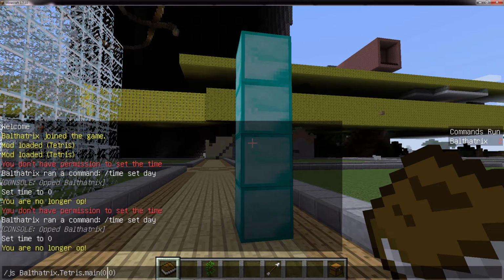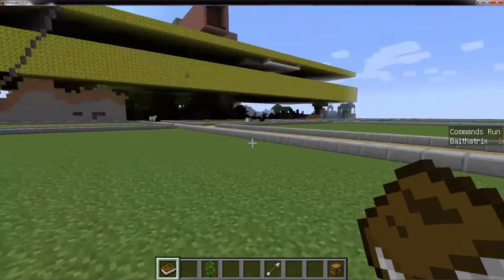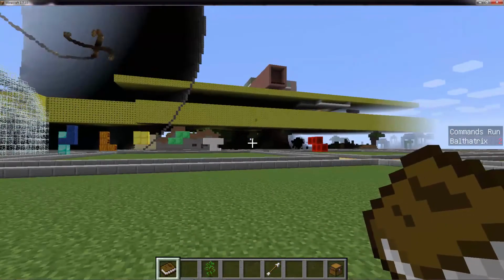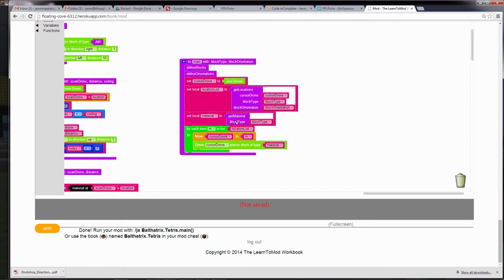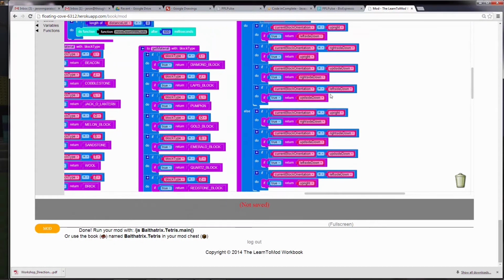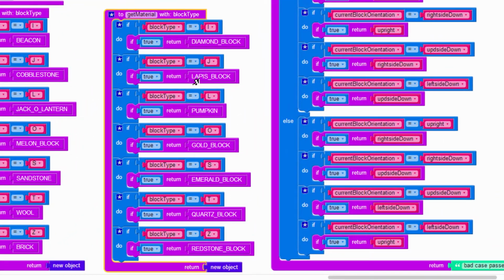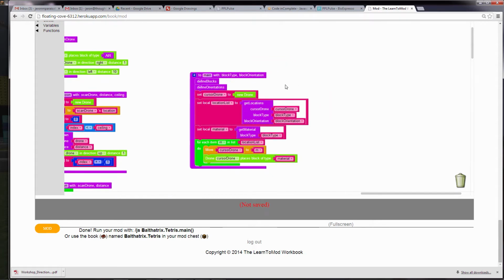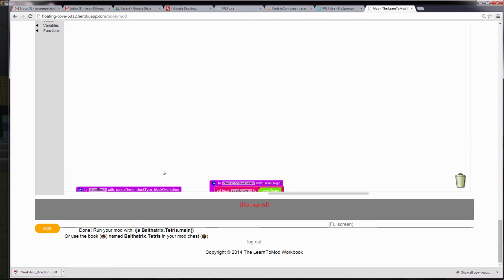Game Logic - Tetris - 9 (getLocations Extended Function Review)